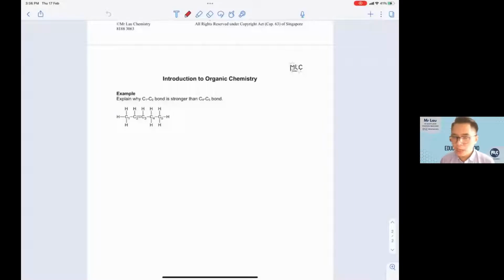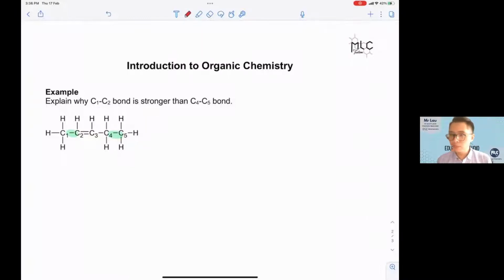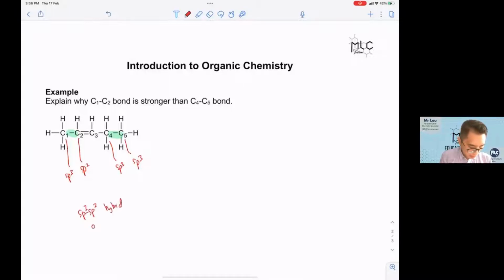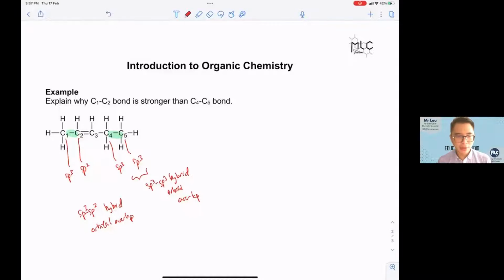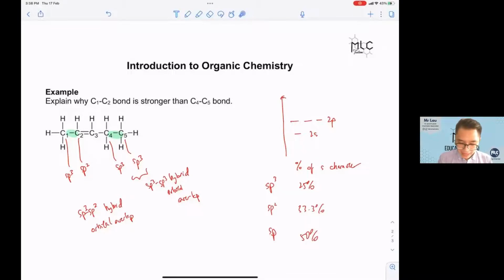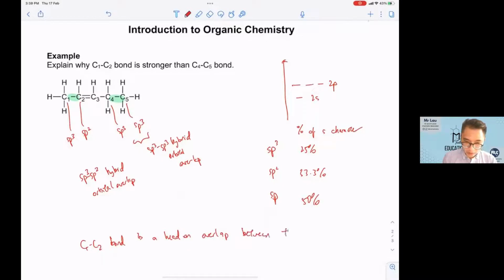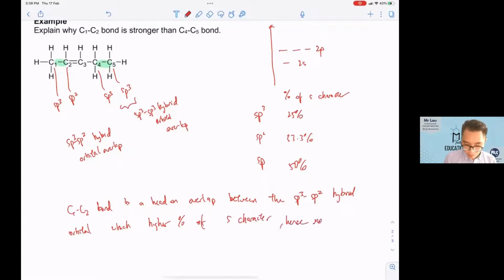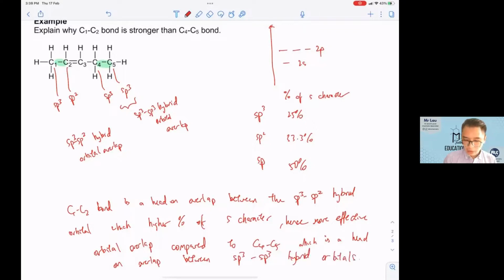38 How Hybridisation Affects Bond Strength